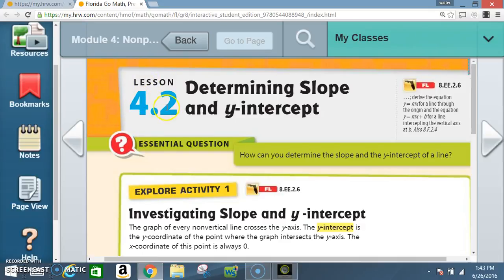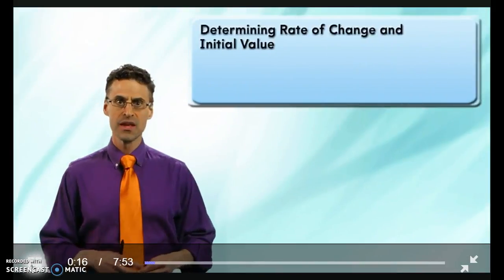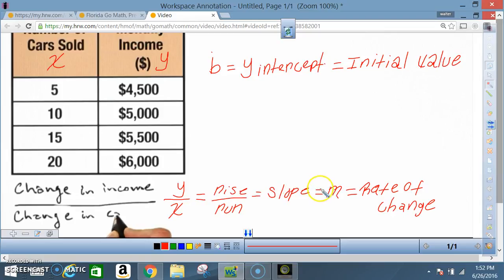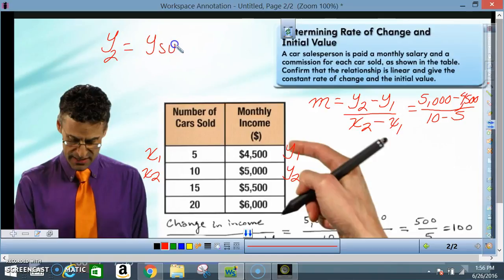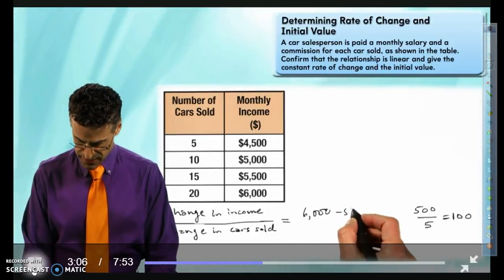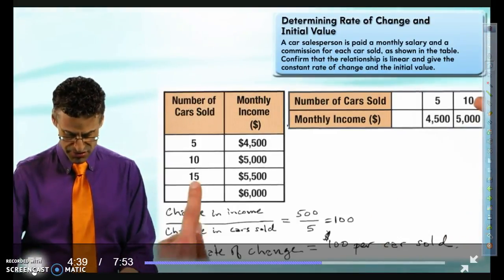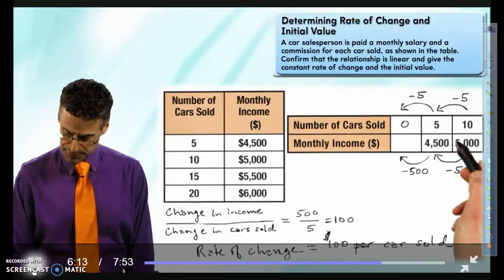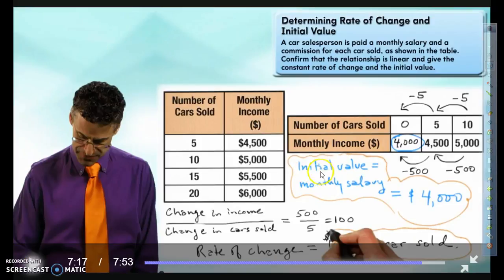PRE ALG 4 2 DETERMINING SLOPE AND Y INTERCEPT VIDEO